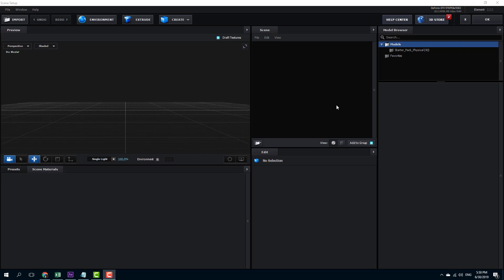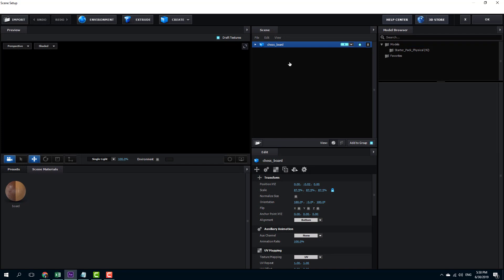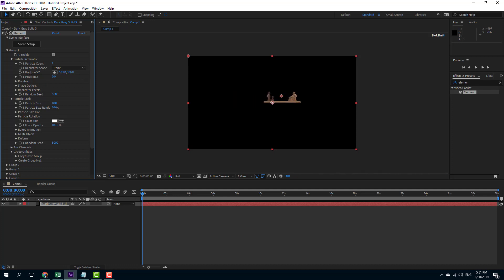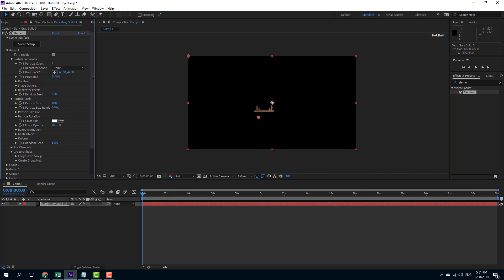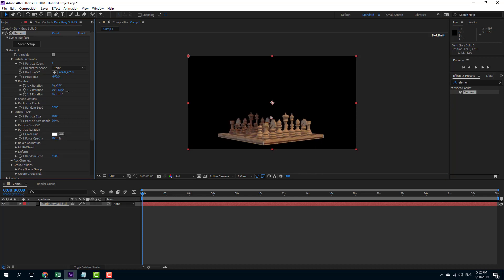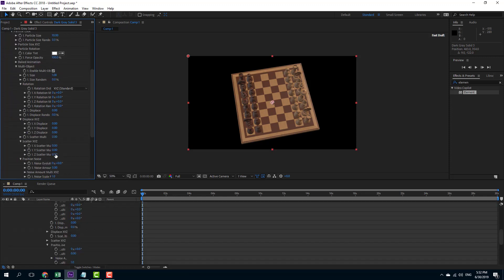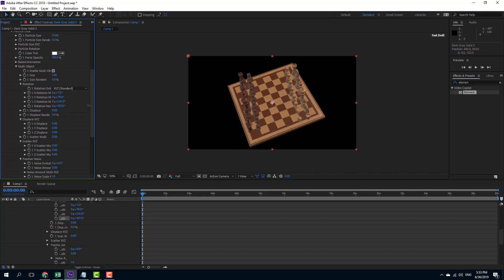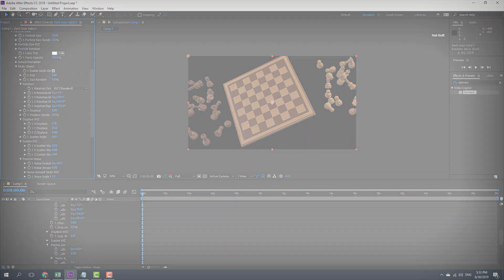Element 3D Tutorial - Lesson 8 - Basic Transforms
In this tutorial, we will be discussing about Basic Transforms in Element 3D.